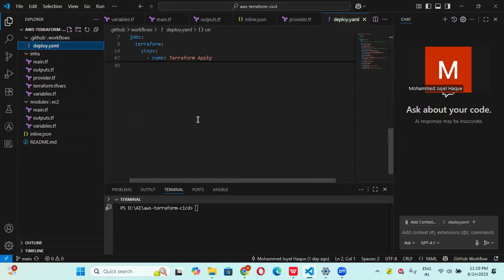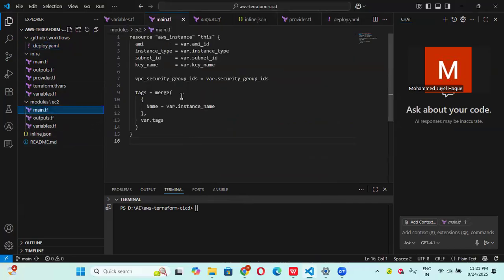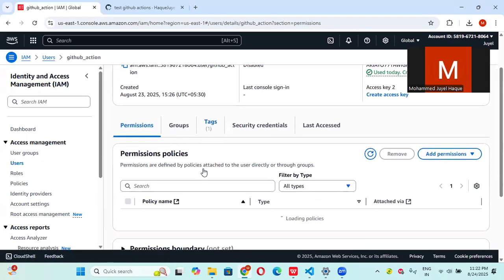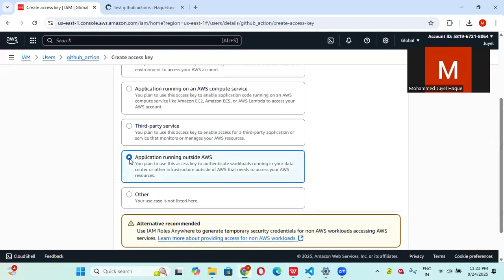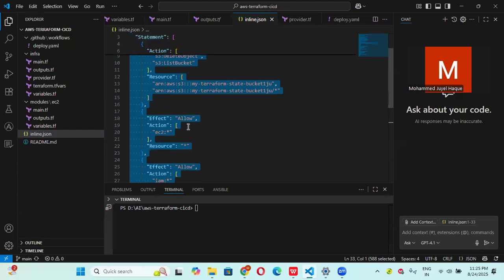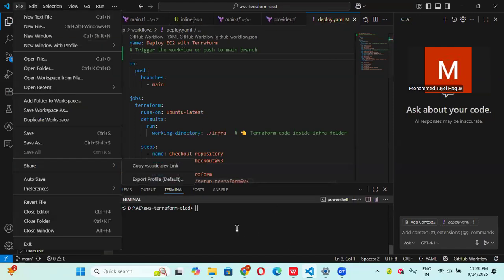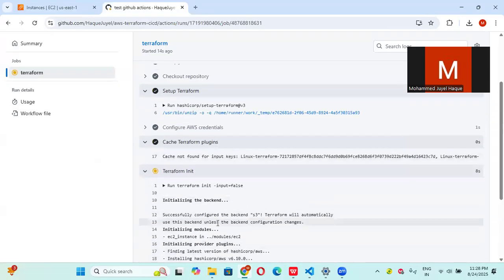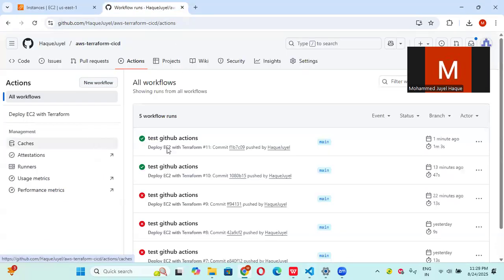Deploy EC2 on AWS with Terraform & GitHub Actions (End‑to‑End Guide)